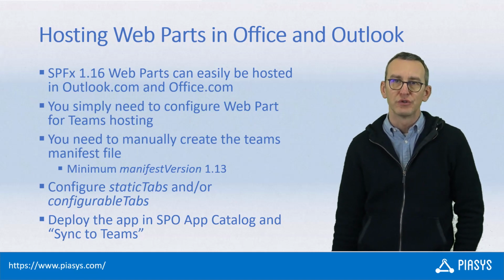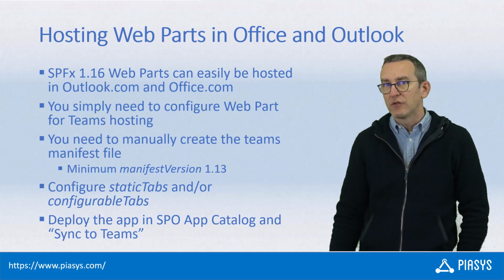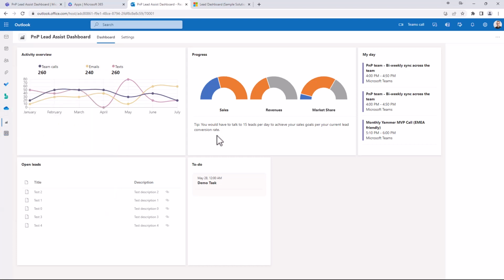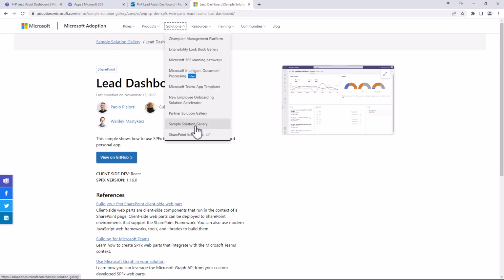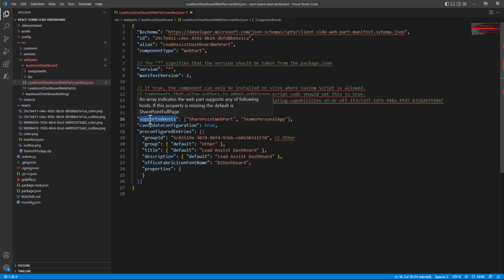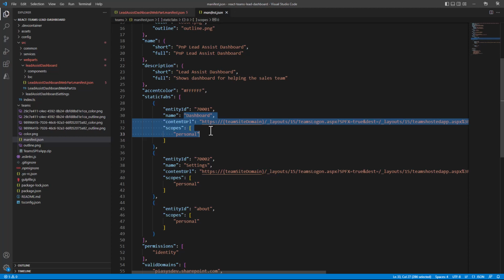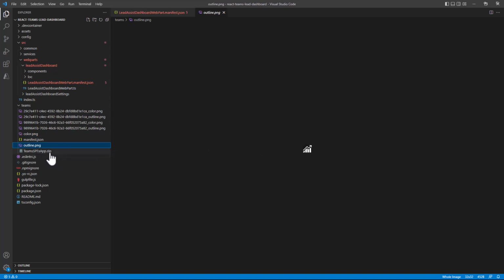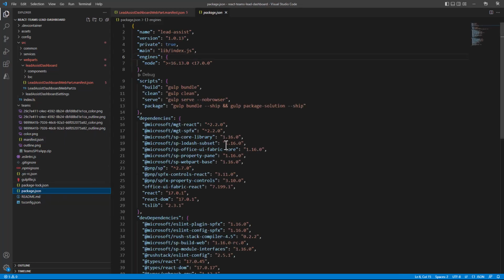Episode #233 - Hosting SPFx 1.16 Web Parts in Office and Outlook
Let's see how to host SharePoint Framework 1.16 Web Parts in Teams, Office.com, and Outlook.com.